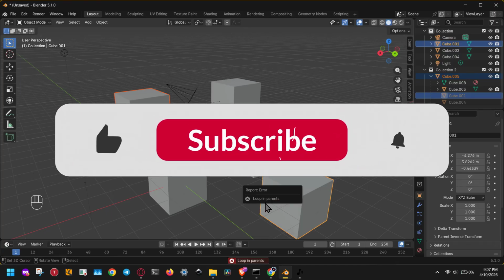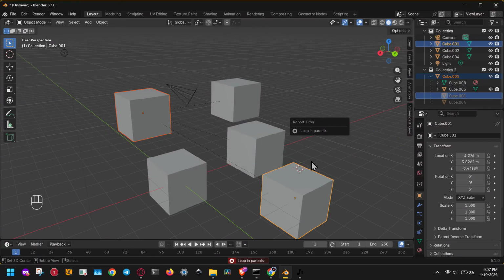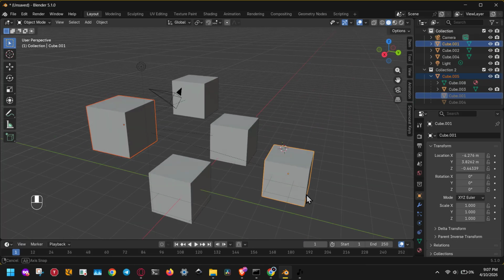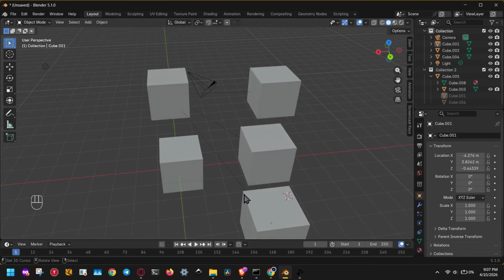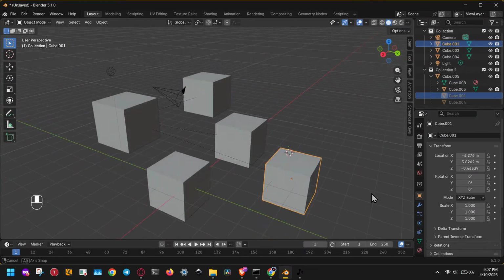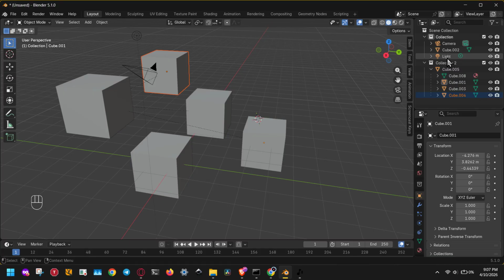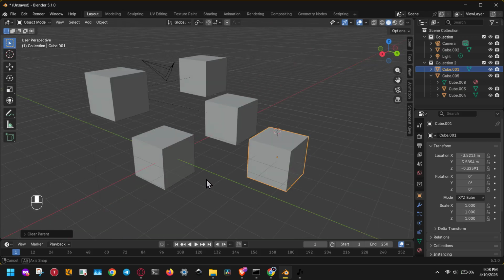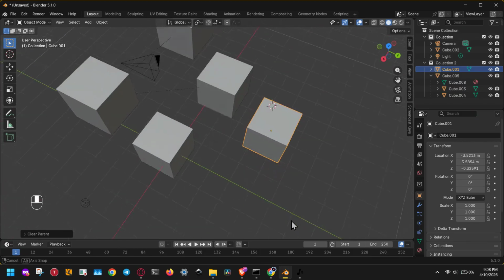Loop In Parents Error In Blender (Easy Fix Guide)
Learn how to fix the Loop In Parents error in Blender with a quick step-by-step parenting cleanup. This tutorial shows how to clear the parent, keep the transform, and rebuild your hierarchy correctly.

🕚Timestamps:
0:00 Intro
0:22 Why The Loop In Parents Error Happens
0:54 Select The Problem Object
1:13 Clear Parent Keep Transform
1:36 Re-Parent Correctly
2:03 Check The Outliner For Circular Links
2:24 Use Collections To Stay Organized
2:44 Final Recap

✍️What You'll Learn In This Video:
• How To Fix The Loop In Parents Error In Blender
• How To Clear Parent While Keeping Transform
• How To Identify Circular Parenting Links
• How To Re-Parent Objects Correctly
• How To Use The Outliner To Find Dependency Loops
• How To Keep Blender Hierarchies Clean And Organized

💡Pro Tips:
• Use Alt + P and choose Keep Transform to avoid moving your object unexpectedly.
• Check the Outliner whenever a parent chain feels confusing.
• Keep parenting one-directional to prevent circular dependencies.
• Use Collections for organization when you do not need transform linking.
• Rebuild the hierarchy carefully after breaking the loop.